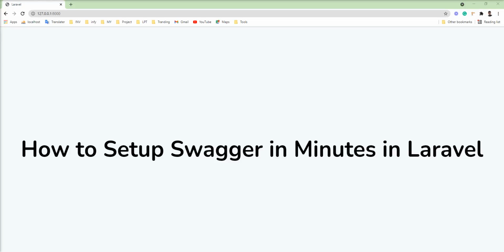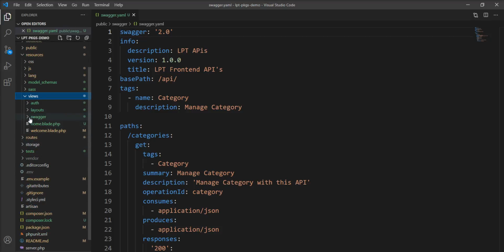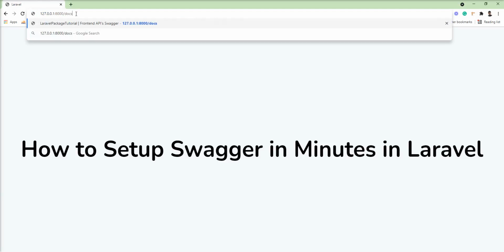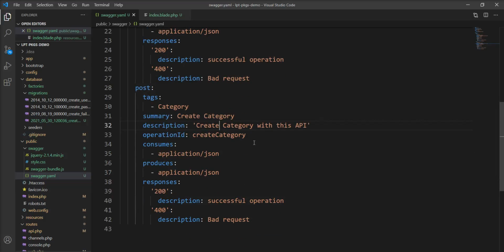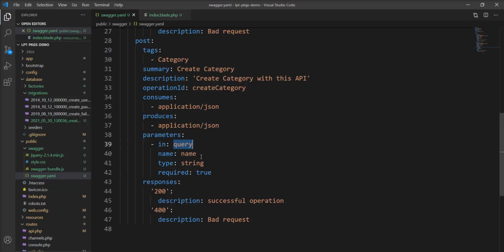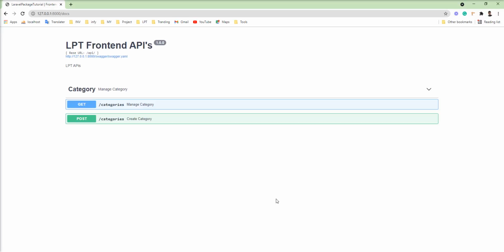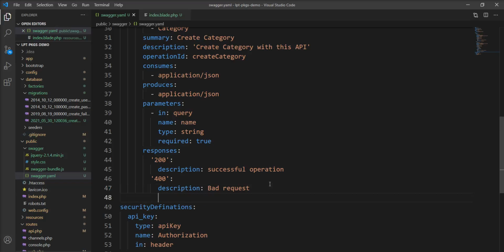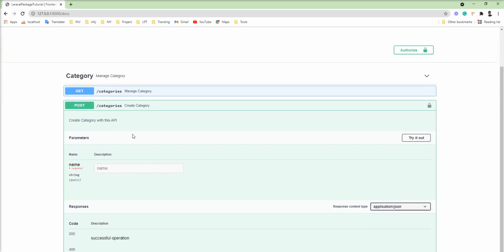How to Setup Swagger in Laravel Application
this is a Swagger laravel tutorial
I hope you know Why and How to use Swagger with Laravel based RESTful API.

We all write Restful APIs and need to share API details with other developers and that's the reason we write docs.

In this tutorial, I show you how to set up swagger docs in minutes in the laravel application.

also, show you how to  write API docs of swagger  and Protected APIs because almost all our APIs are protected,
 We protected APIs with Passport, laravel Sanctum, and JWT token. so this tutorial is right for you